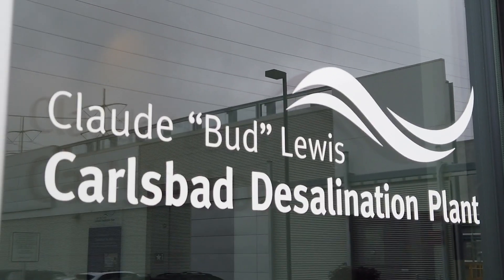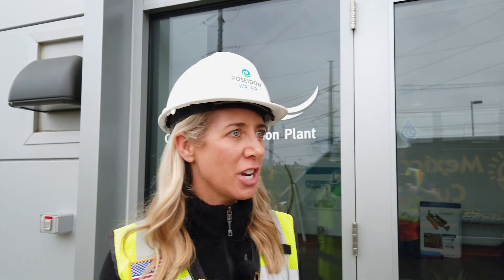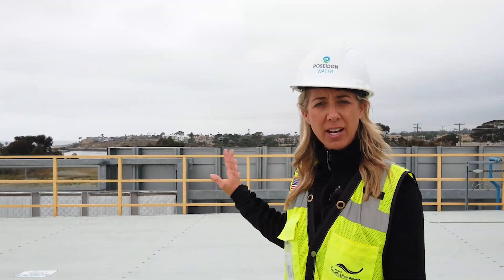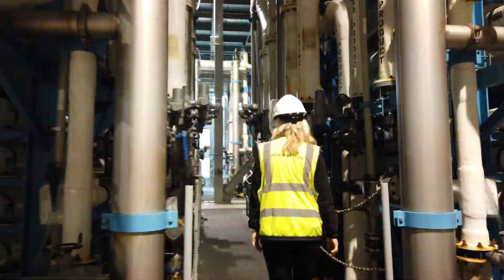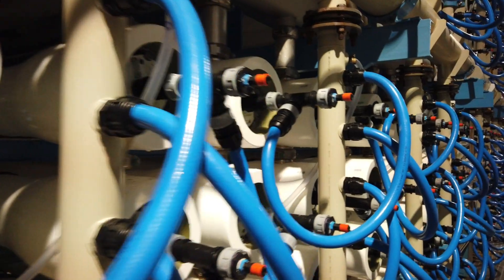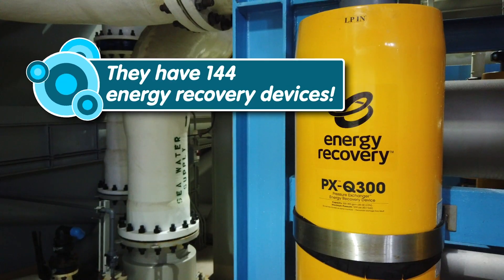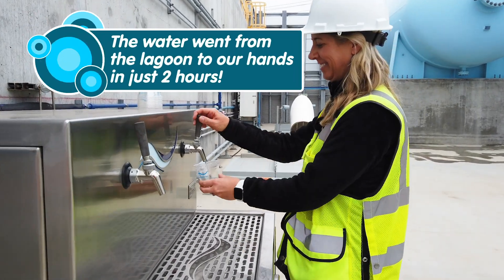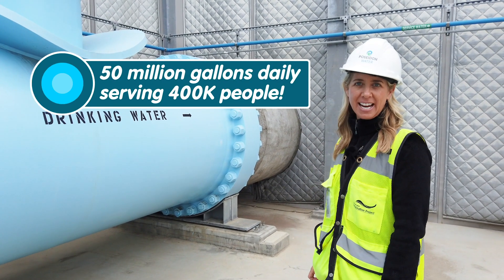Pop-up tour of the amazing Carlsbad Desalination Plant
Join us for a pop-up tour of the amazing Carlsbad Desalination Plant in California. In just two hours we turn ocean water into premium, fresh healthy drinking water. Let's go check it out!